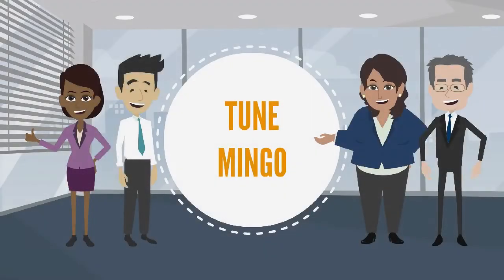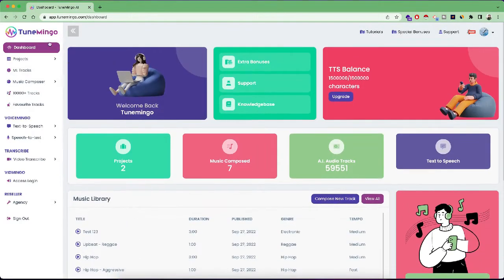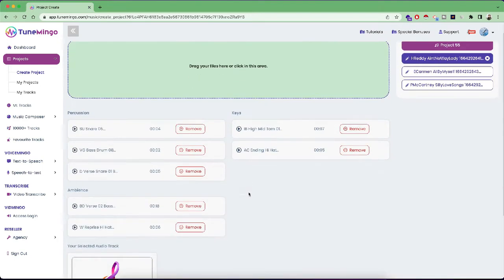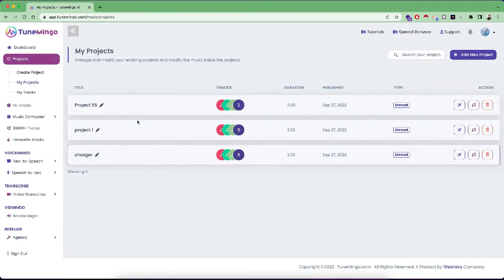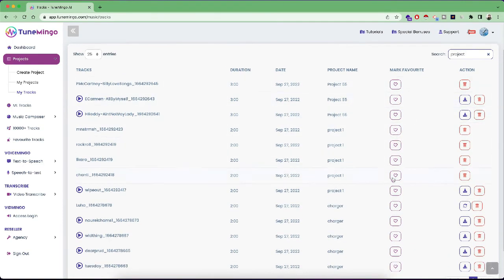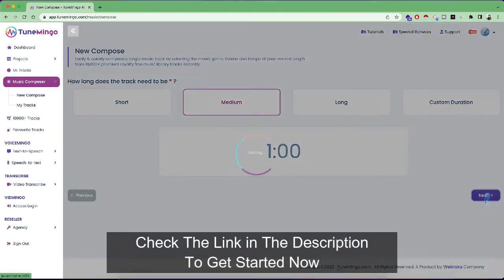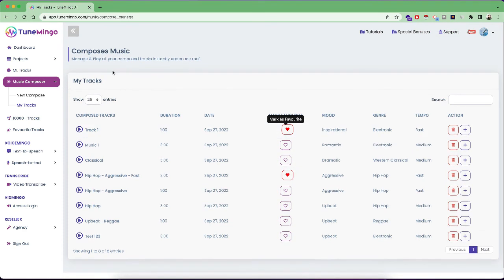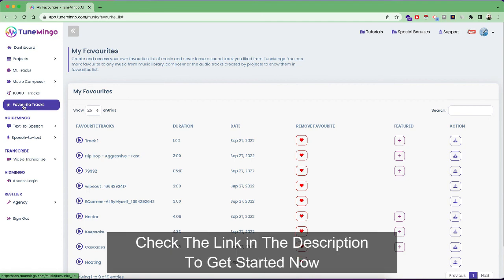TuneMingo Review & Demo - A.I Music & Sound Creation Technology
TuneMingo Review & Demo - A.I Music Creation Technology Lets Anyone Effortlessly Create Your Own Original & Studio Level Music Tracks In Just 60 seconds

➔ Unlimited Fresh, Attention Grabbing Music Tracks
➔ Unlimited Downloads
➔ Get 10X Better Results With Same Videos
➔ Get Millions of High Quality Premium Music Tracks
➔ Create Captivating Music In Just 3 Clicks
➔ Never Pay for Expensive & Outdated Audio Tracks Ever Again
➔ Make Jaw-Dropping Marketing Videos For Any Offer & In Any Niche
➔ No Hiring Expensive Music Experts or Using Complex Software
➔ Control The Flow, Tone & Modulation Of Your Videos
➔ 100% Newbie Friendly
➔ Easy To Understand Video Tutorials
➔ Regular Updates
➔ Limited Time Bonuses
➔ Zero Recurring Costs
➔ One Time Payment
➔ Premium Bonus 1 - RoyalDrive - 10GB Cloud Storage FREE
➔ Premium Bonus 2 - iGramMachine
➔ Premium Bonus 3 - Pinterest Traffic Automator
➔ Premium Bonus 4 - LinkedIn Auto Post Machine
➔ Premium Bonus 5 - CleanoutMails - Never Bounce any emails ever
➔ Make A Passive Monthly Income
➔ Serve Unlimited Clients

00:00 - Start Of TuneMingo Review
00:18 - What is TuneMingo
01:05 - TuneMingo Live Demo